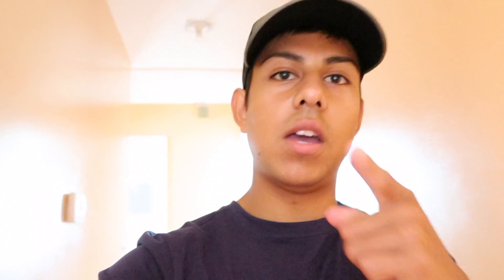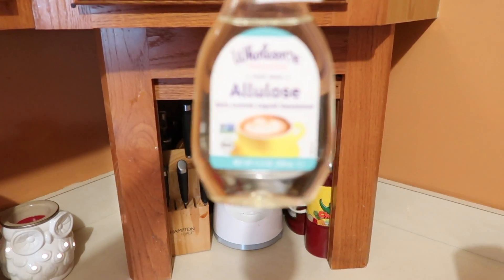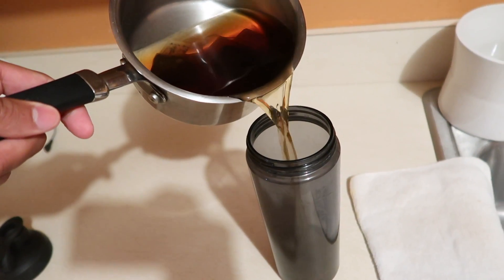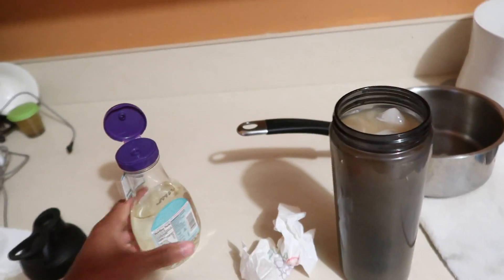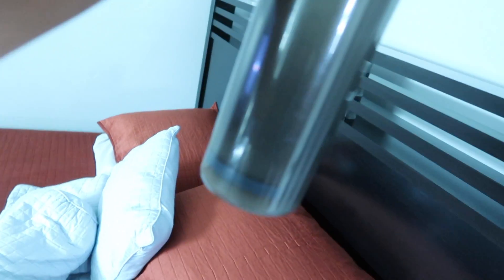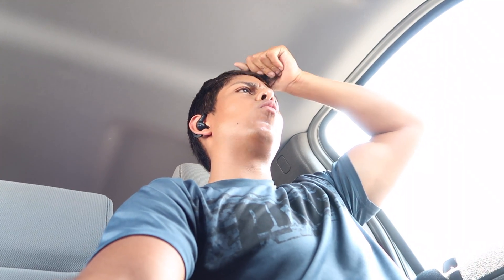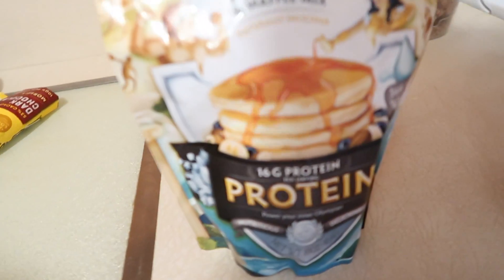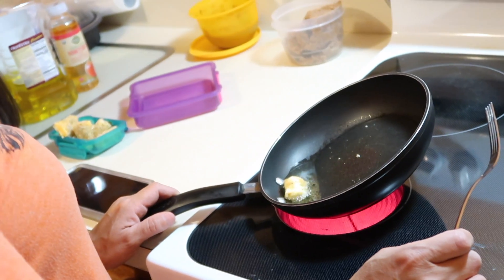Something Important.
Mexico Born, Maryland Raised